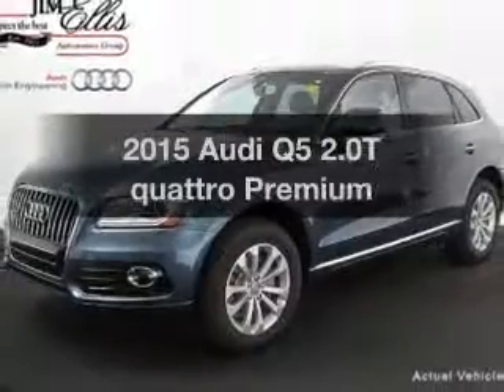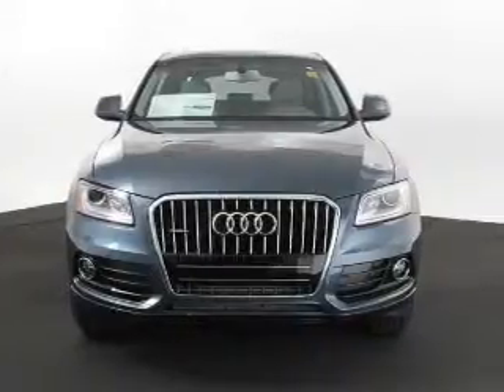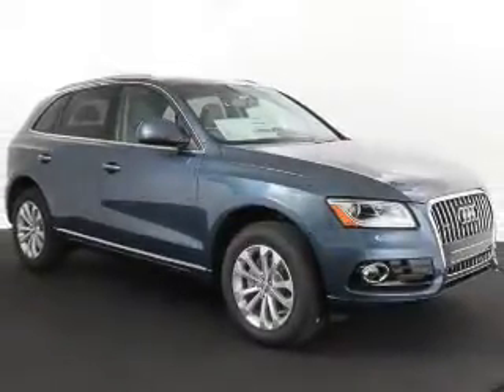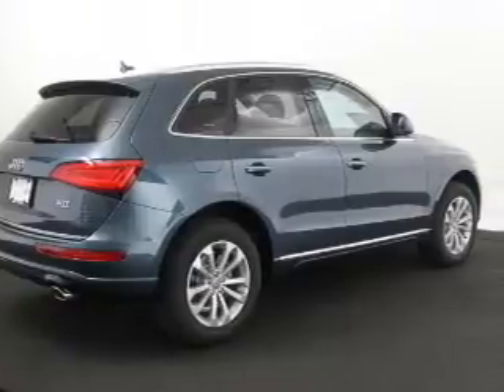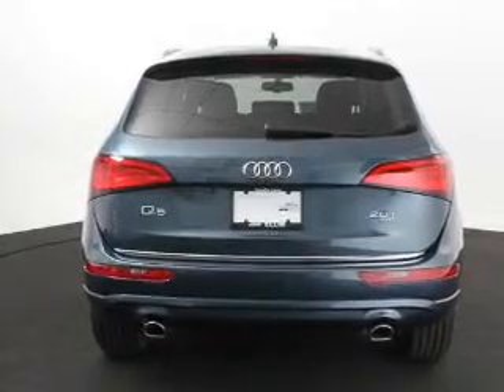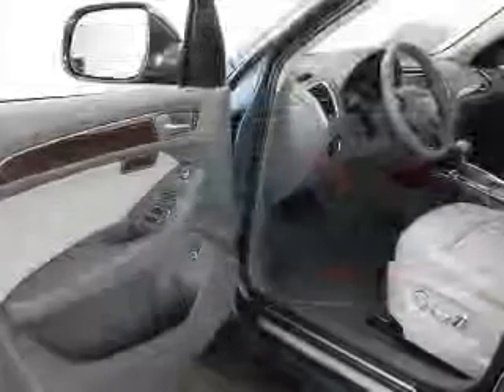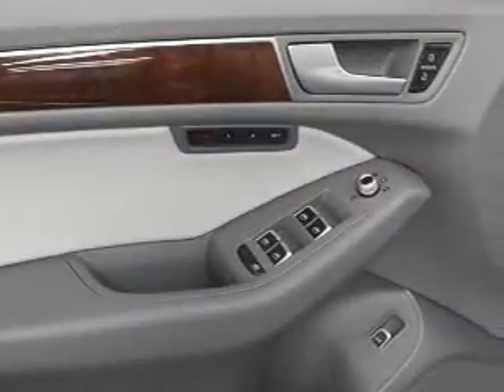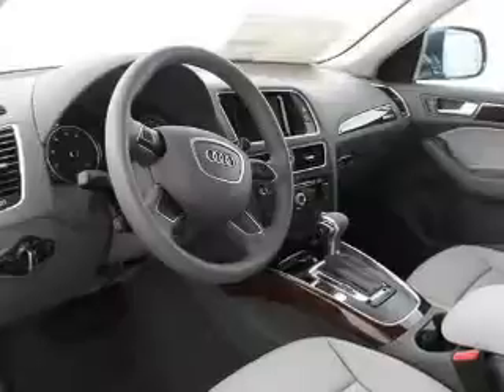2015 Audi Q5 - Atlanta GA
Year: 2015
Make: Audi
Model: Q5
Trim: 2.0T quattro Premium
Engine: 2.0 liter inline 4 cylinder 16 valve
Transmission: 8-Speed Automatic
Color: Blue
Mileage: 18
Address:
5901 Peachtree Industrial Blvd